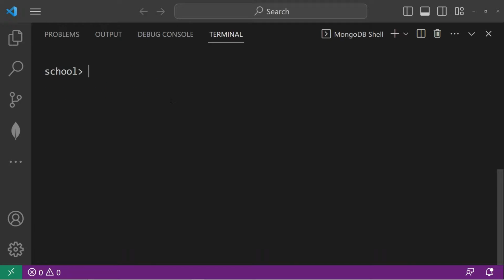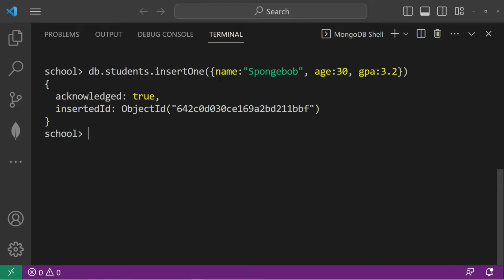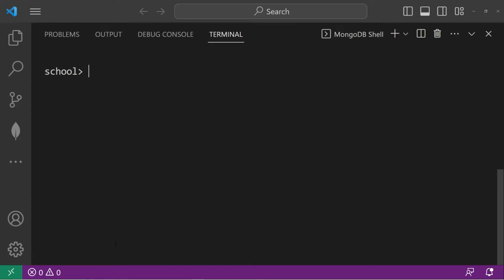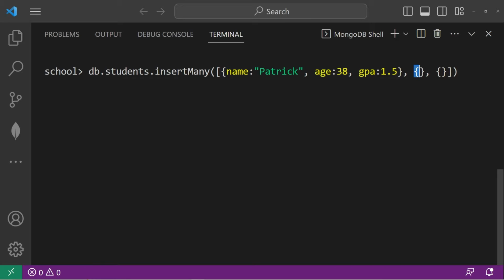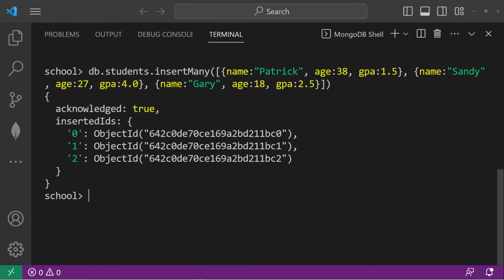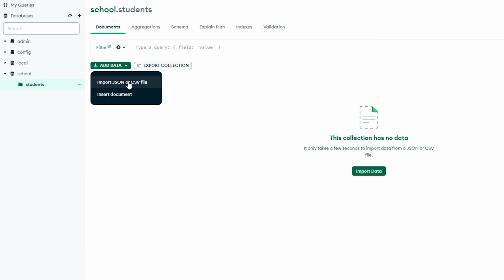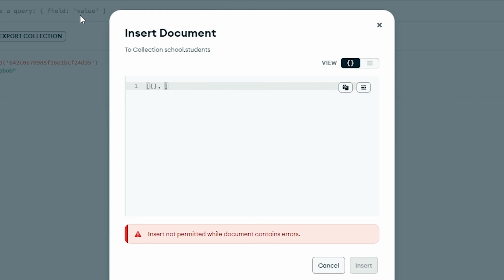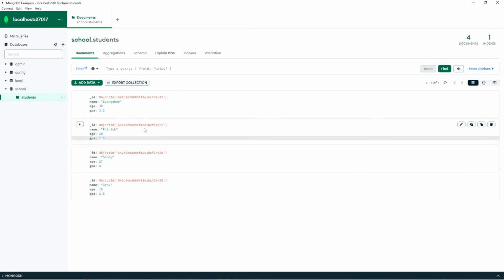MongoDB How to insert documents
00:00:00 MongoDB shell
00:03:56 MongoDB compass

db.students.insertOne({name:"Spongebob", age:30, gpa: 3.2})

db.students.insertMany([{name:"Patrick", age:38, gpa: 1.5},
                               {name:"Sandy", age:27, gpa: 4.0},
                               {name:"Gary", age:18, gpa: 2.5}])